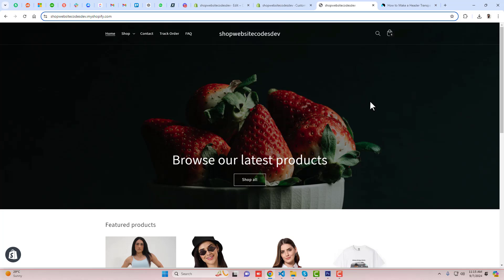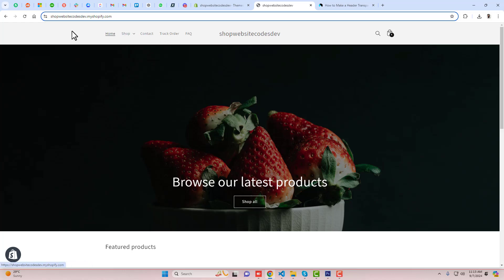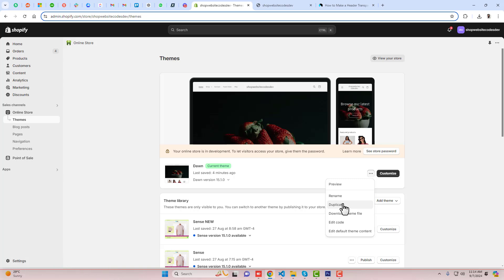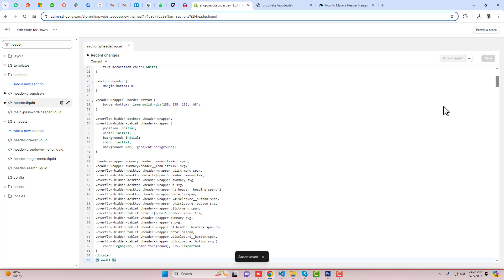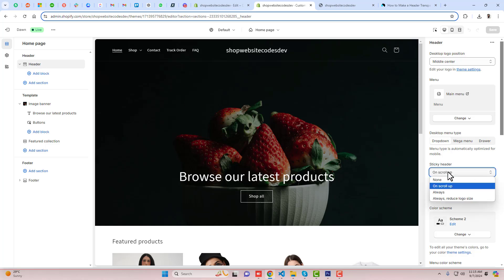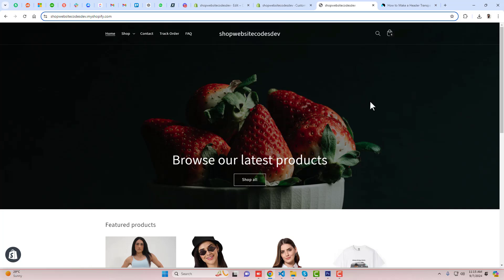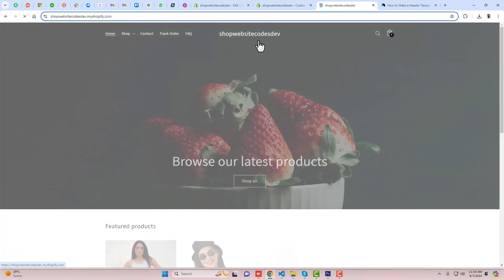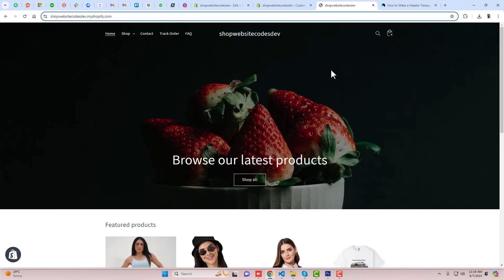How to Make Transparent Header in Shopify | Latest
You can add transparent header in your shopify store. The menu background will become transparent.

👋Skype: mohdramzaan112